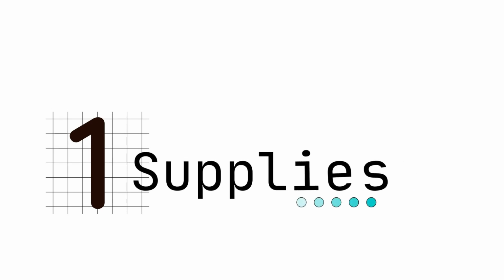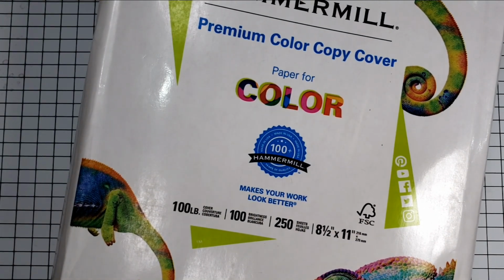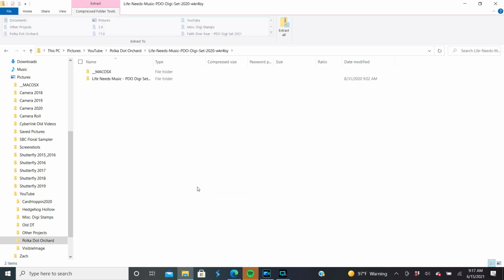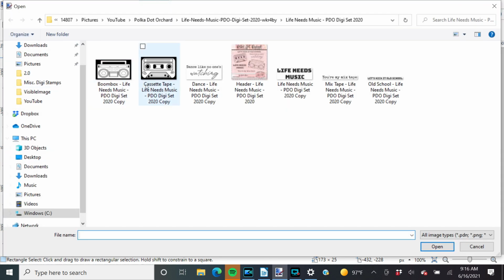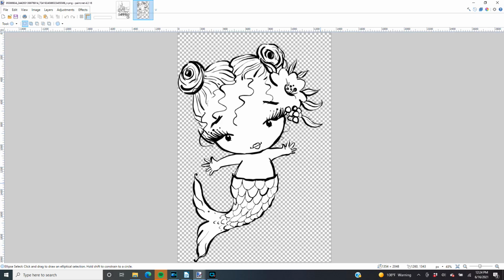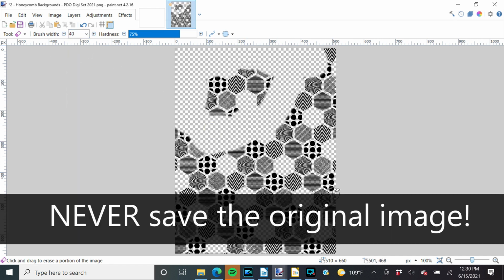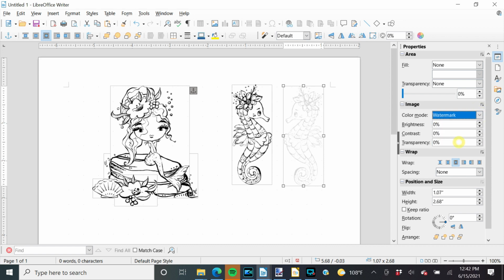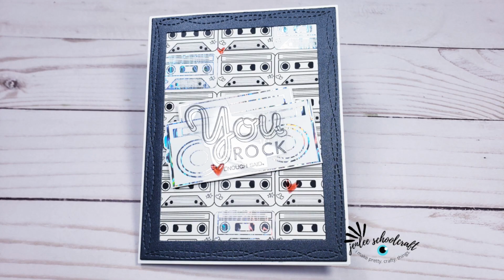Using Digital Stamps on Cards | How To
My goal for this video is to introduce you to some of the basic functions of editing, moving, layering, mirroring and resizing digital images.  I'll also go over some of the helpful supplies that you will need; including those FREE ones listed below.

FREE DIGITAL STAMPS
Whimsy Stamps

PAPER
Bristol Smooth